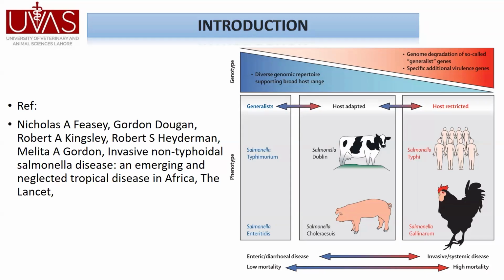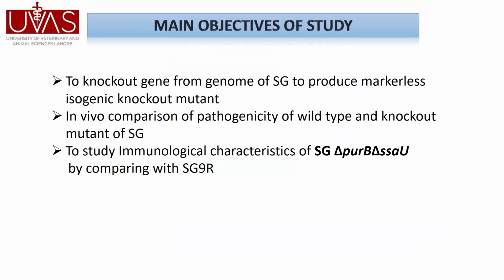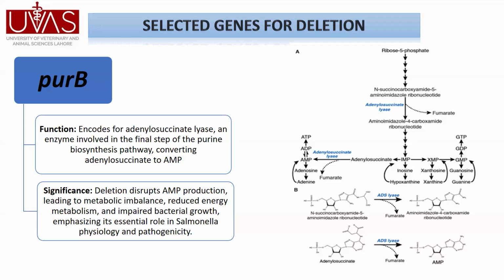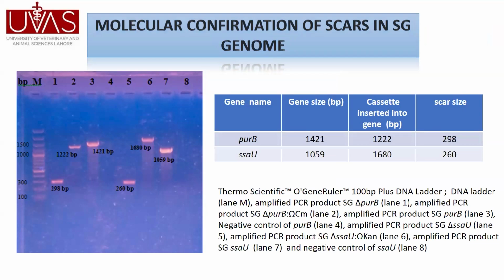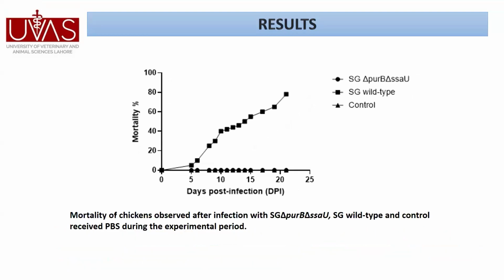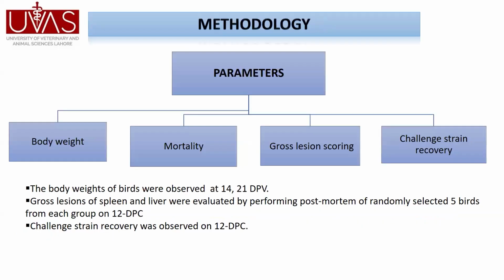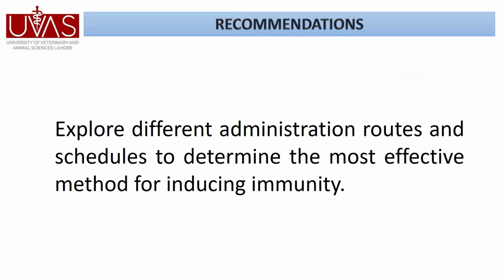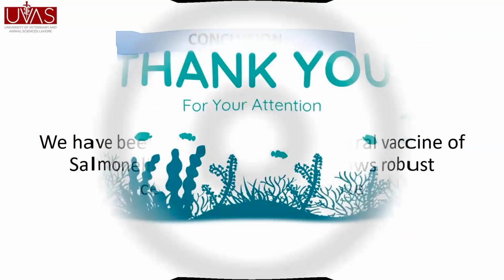Advances in Salmonella Gallinarum Vaccines: From Genetic Mutants to GammaIrradiated Salmonella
Salmonella Gallinarum continues to be a major threat in poultry production. In this video, we explore the latest advancements in vaccine development—from genetically modified strains to gamma-irradiated Salmonella Gallinarum. Discover how these innovative oral vaccines are transforming disease prevention and enhancing immune responses in poultry for safer, more effective protection.